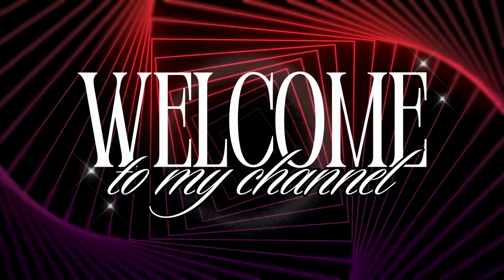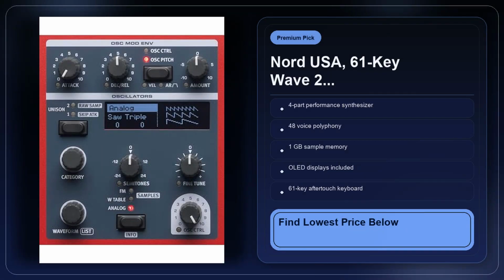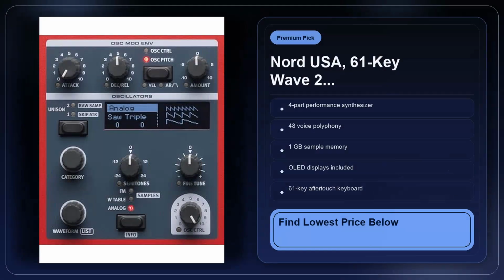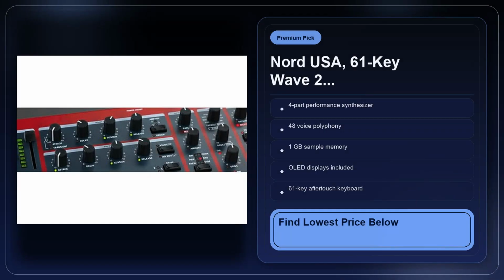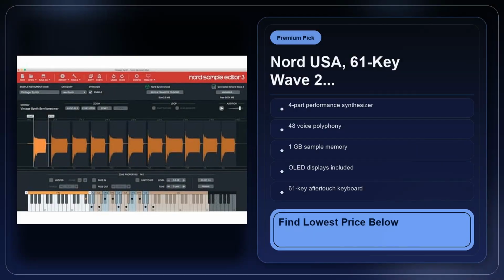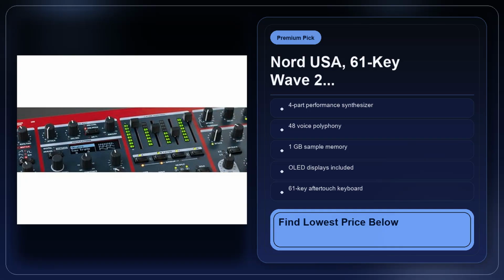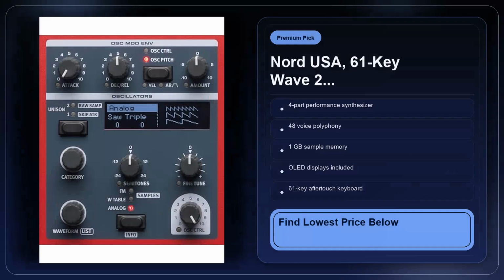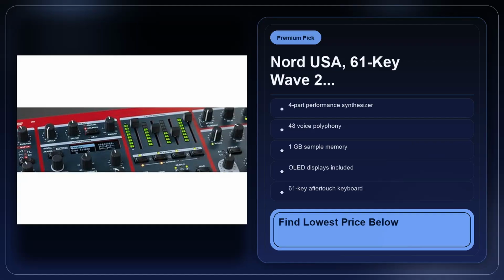Nord USA 61 Key Wave 2 4 Part Performance Honest Review 2026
Analog Synthesis, Samples, FM and Wavetable

Check Price

Key Features:
4-part performance synthesizer
48 voice polyphony
1 GB sample memory
OLED displays included
61-key aftertouch keyboard

00:03-00:39 Intro
00:39-01:18 Key Features
01:18-03:07 Real Use
03:07-03:40 Who Should Buy
03:40-04:16 Pros and Cons
04:16-05:04 Final Verdict